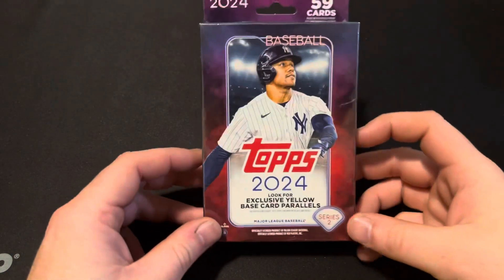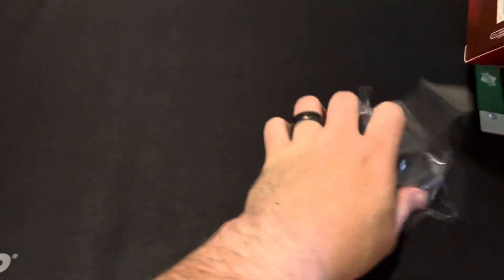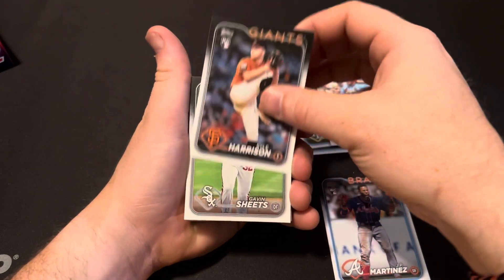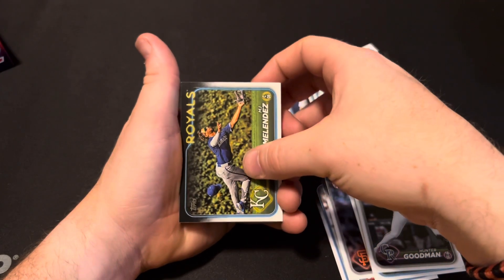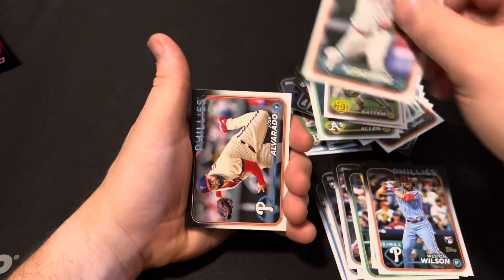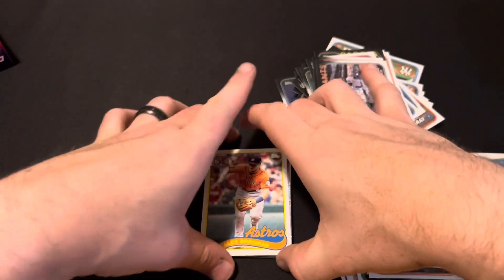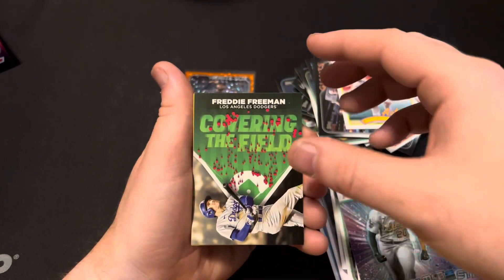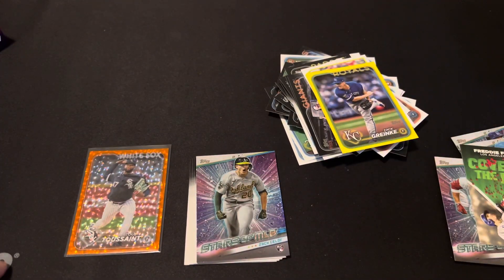2024 Topps Series 2 Baseball Hanger Box Opening!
2024 Topps Series 2 Baseball Hanger Box Opening